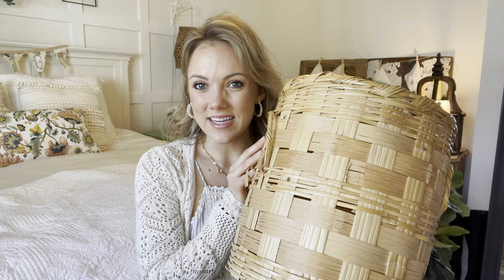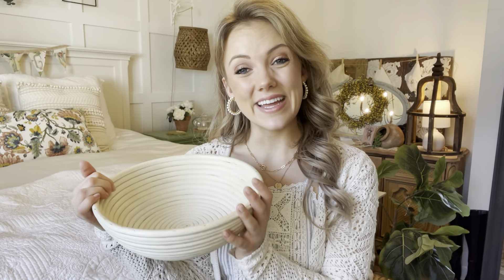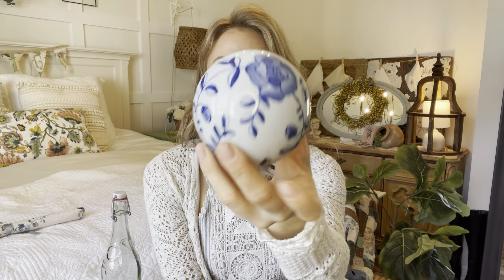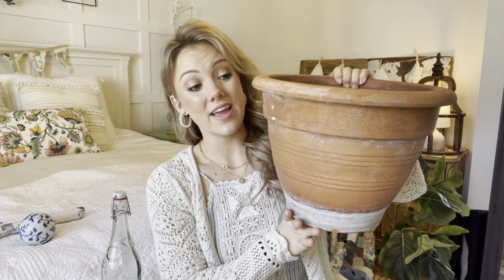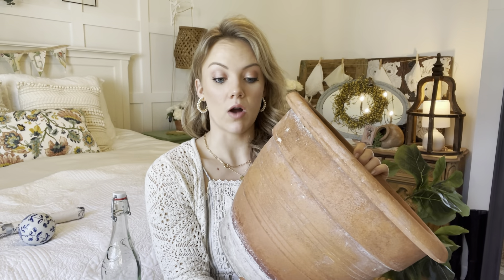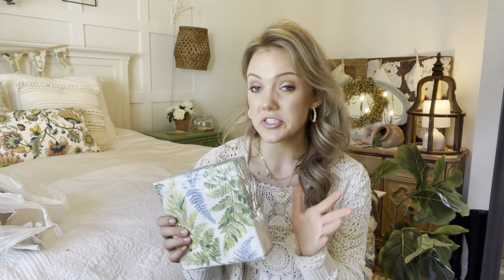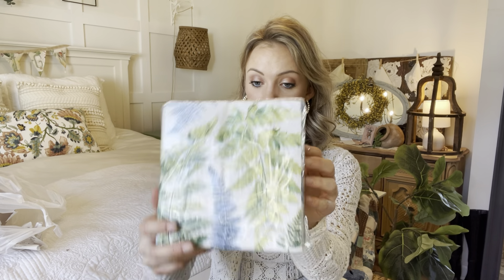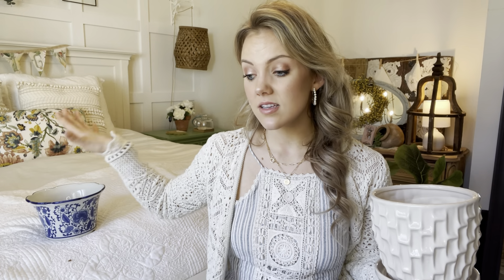2023 SPRING DECOR & THRIFT HAUL | Spring Cottage Decor Finds | Goodwill Haul | Farmhouse Cottage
I hope you are ready for all the spring decorating ideas, be sure to follow along for more thrifty decorating ideas and tips!

Follow me for more Thrifted home decor for this year 2023

🌻 i n s t a g r a m : _olivia_effie

🪴 t i k t o k: olivia_effie